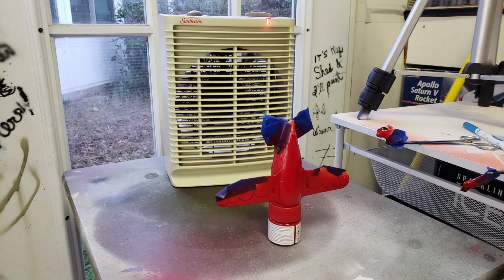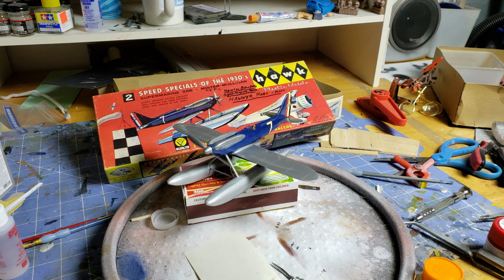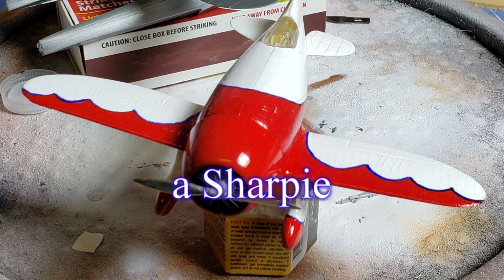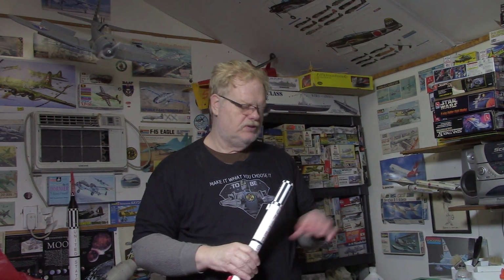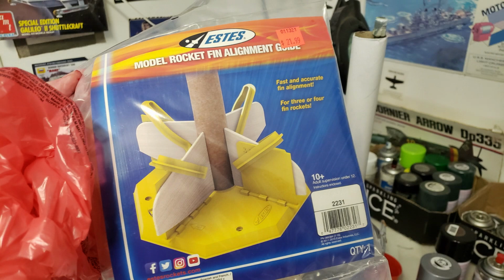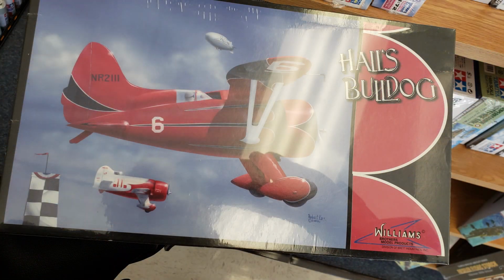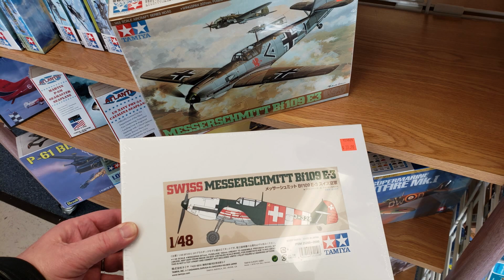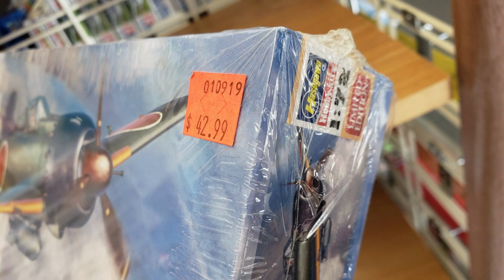Maxs Models after hours 2321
Model work and crazy prices.